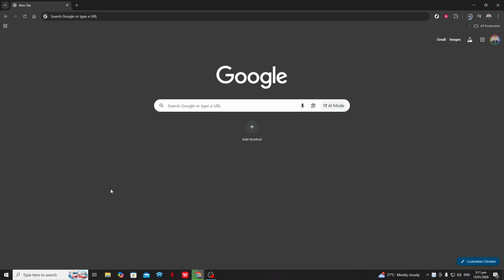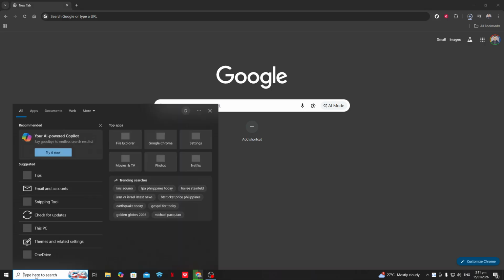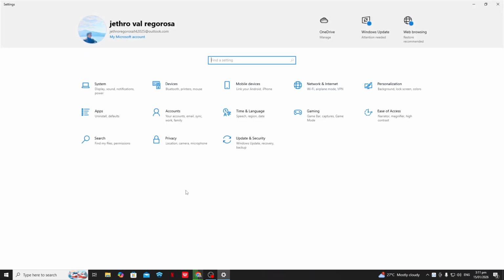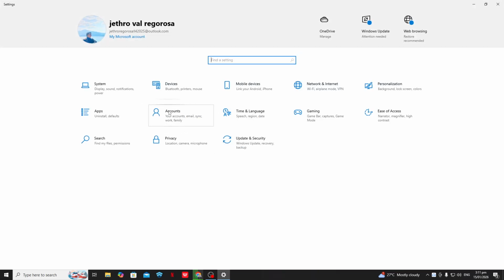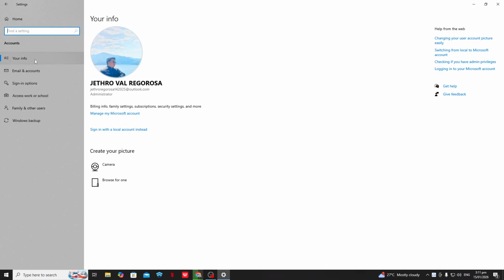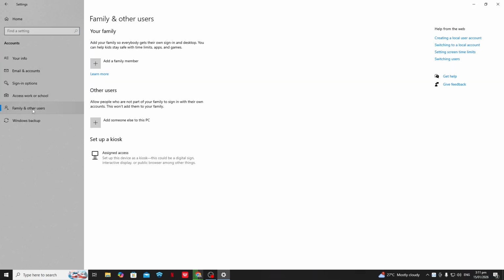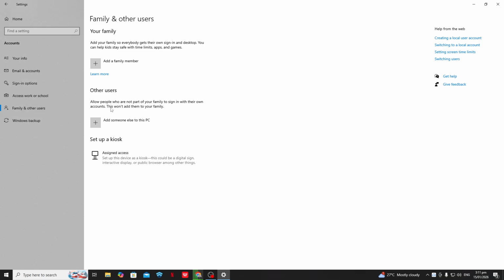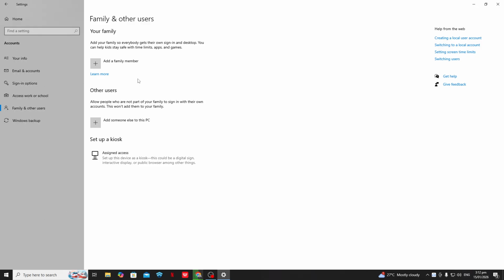How to delete User Account in Windows PC Windows 11 (Latest Update)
How to delete User Account in Windows PC Windows 11

In this video, you’ll learn how to delete a user account on a Windows 11 PC. Removing unused or unwanted accounts helps keep your computer secure and organized.

This step-by-step tutorial shows how to delete user accounts safely, including deleting account data or keeping files, using Windows 11 Settings.